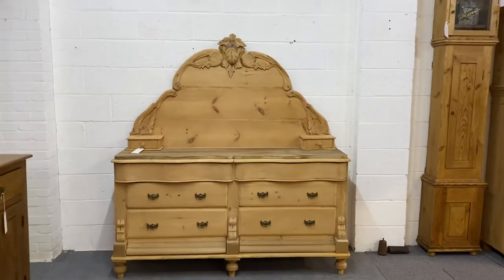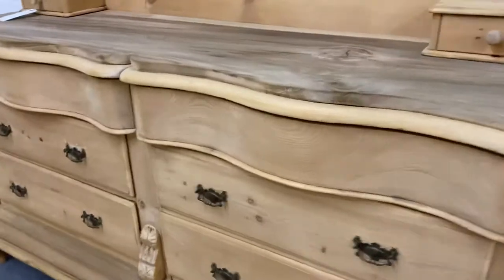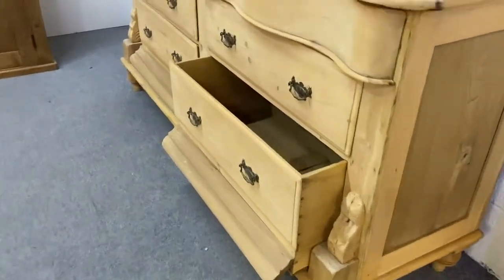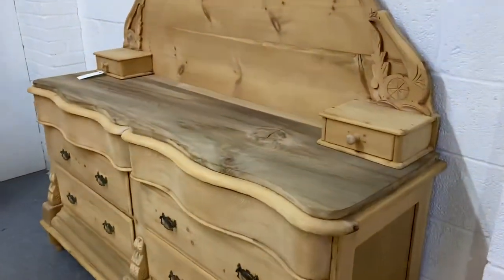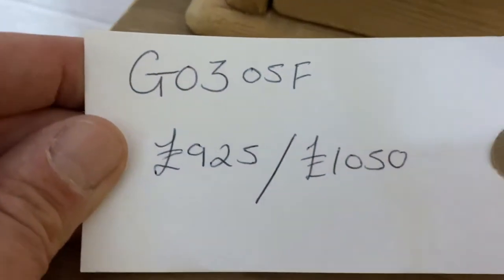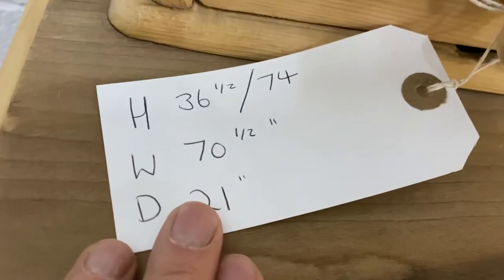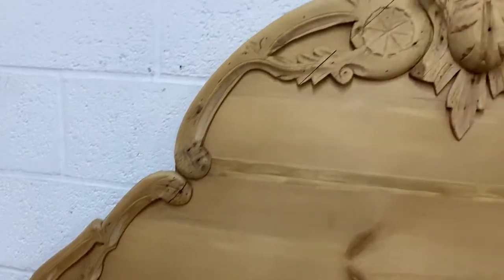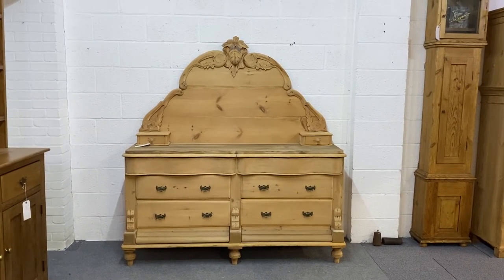Victorian Lincolnshire Pine Chiffonier (G0305F) - Pinefinders Old Pine Furniture Warehouse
Large Victorian pine Lincolnshire Chiffonier, currently in bare wood.

This Chiffonier has now been sold. All the dressers we currently have for sale can be seen Can be seen in more detail on our